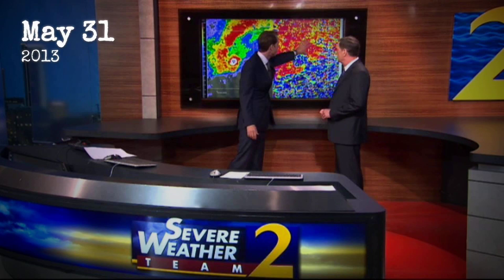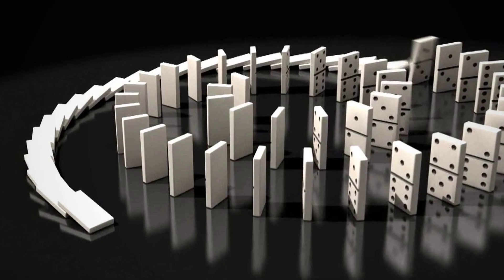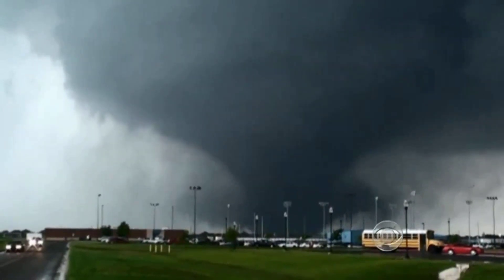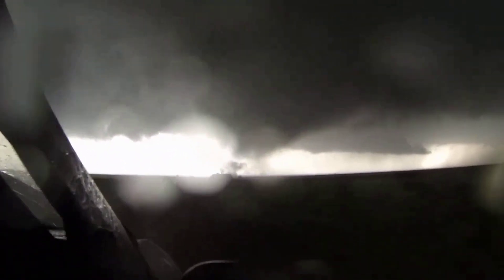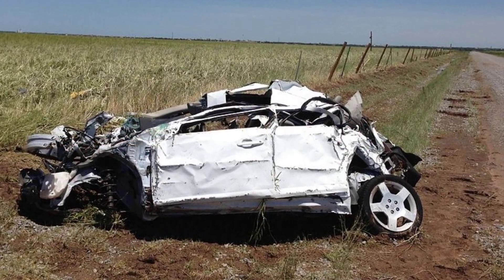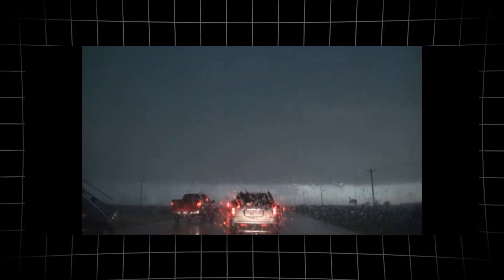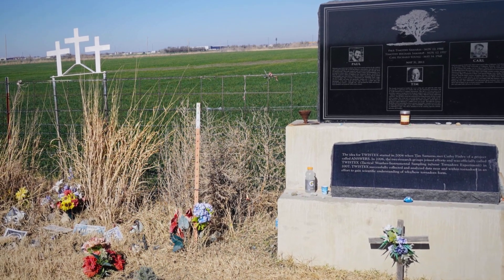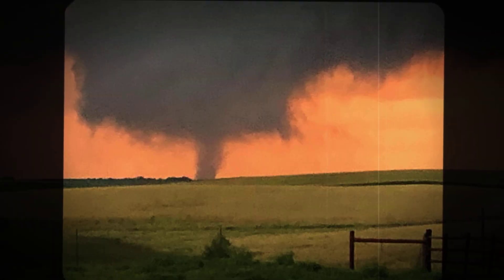The Widest Tornado Ever Caught on Radar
On May 31, 2013, an HP supercell near El Reno, Oklahoma spawned the widest tornado ever recorded—2.6 miles across.
 Minute-by-minute radar and ground footage reveal how a rain-wrapped, multi-vortex beast expanded and shifted without warning.
 We center the people in its path—residents, first responders, and the storm-chasing community—and what went wrong.
 Key takeaways: EF vs. radar winds, why sirens aren’t enough, how to shelter, and the decisions that save lives.